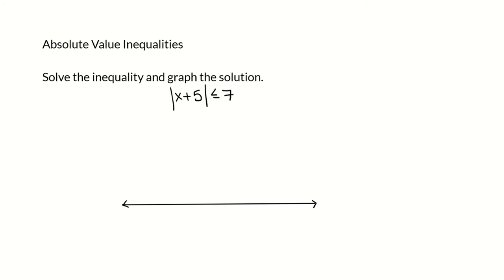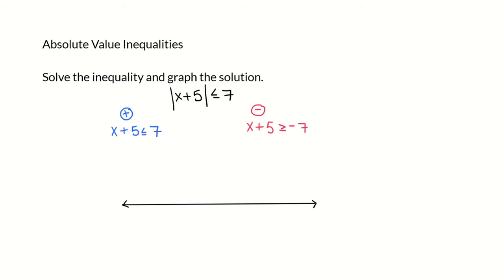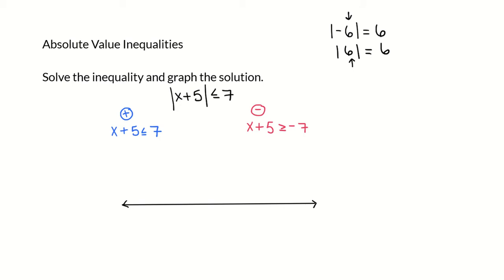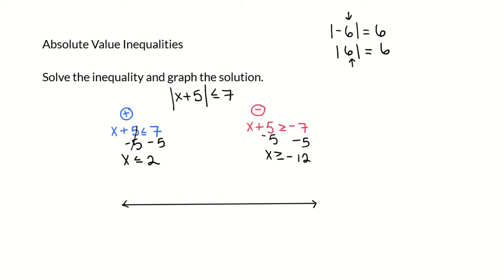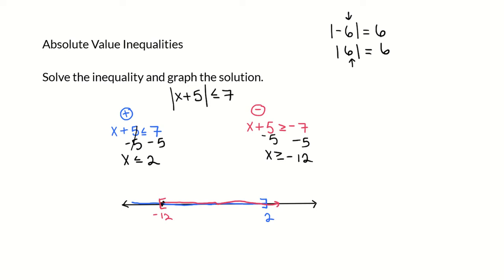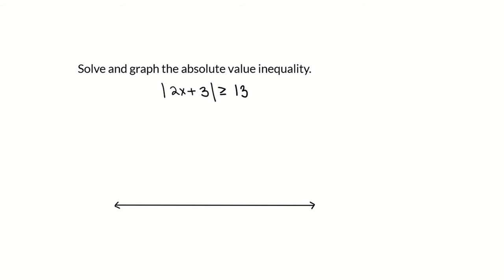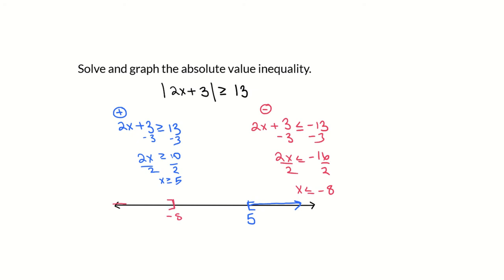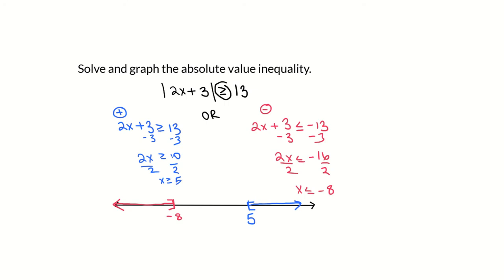Absolute Value Inequalities